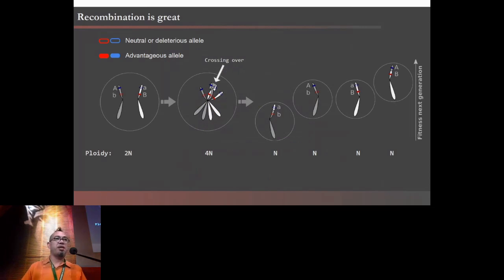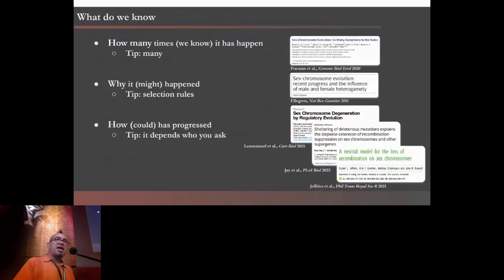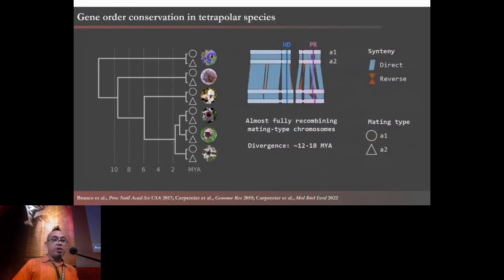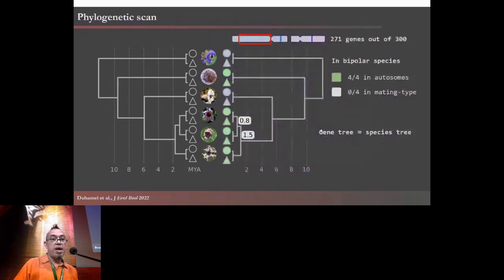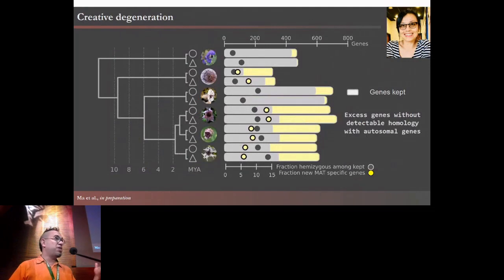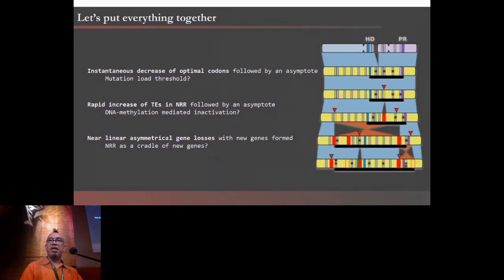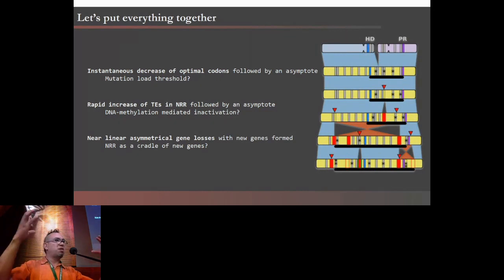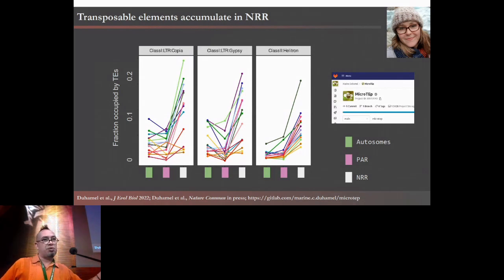Tempo and mode of degeneration... - Ricardo C. Rodriguez de la Vega - EvolCompGen - ISMB/ECCB 2023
Tempo and mode of degeneration in independently evolved non-recombining regions - Ricardo C. Rodriguez de la Vega - EvolCompGen - ISMB/ECCB 2023